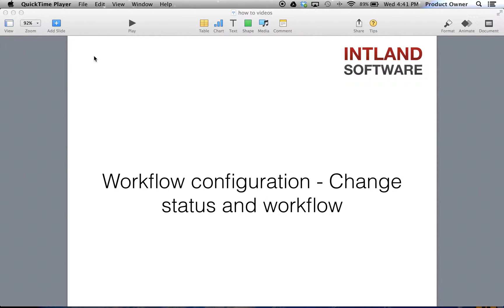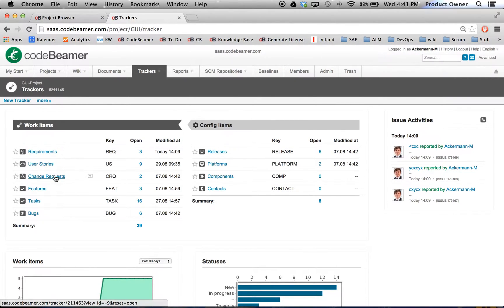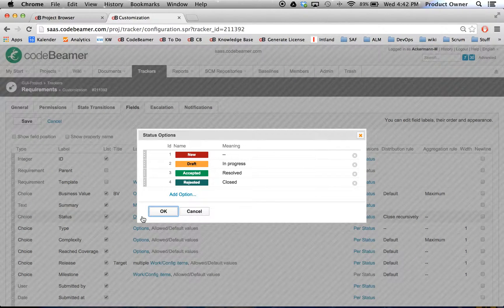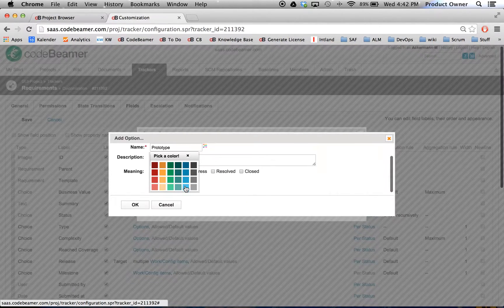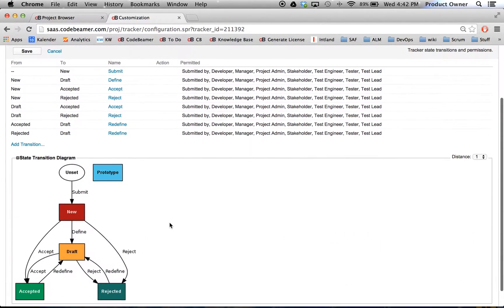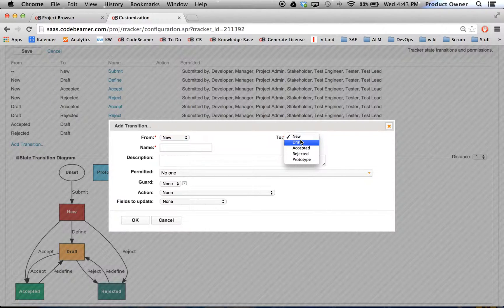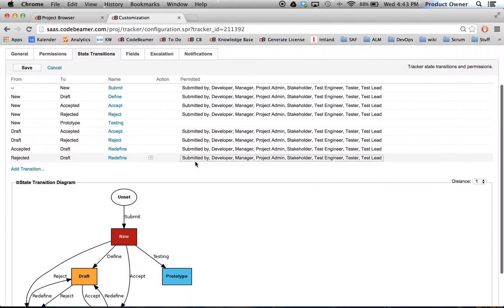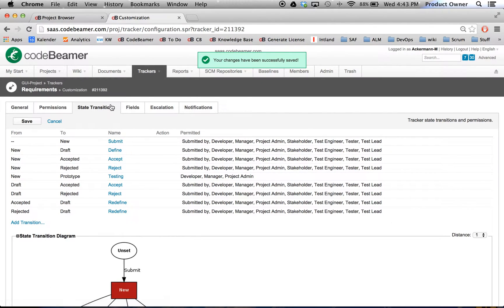Workflow Configuration - Change Status and Workflow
codeBeamer comes with fully customizable workflows. Using cross tracker workflows, team members or administrators can automate their daily working routine.

In this video, you'll find out more about:
- How to customize a status
- How to set up a workflow transition
- How to speed up work using workflows